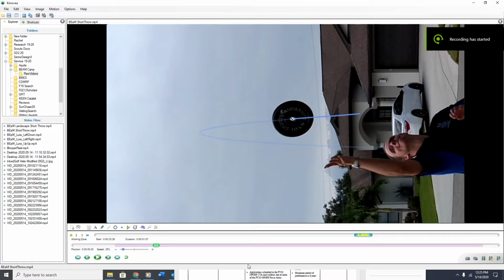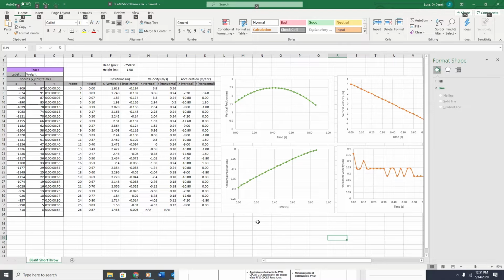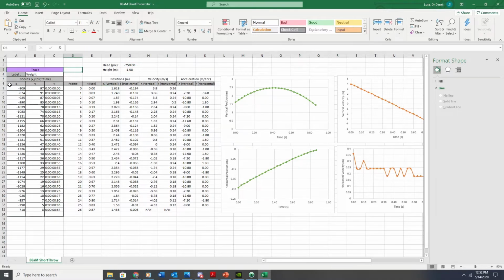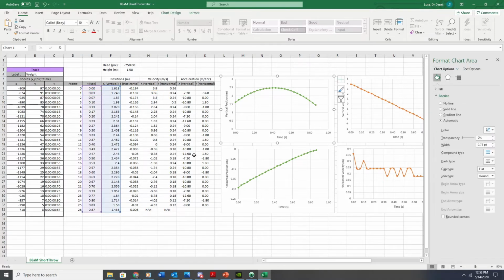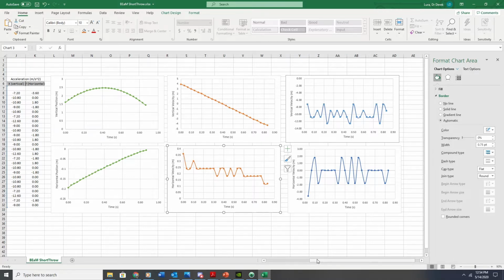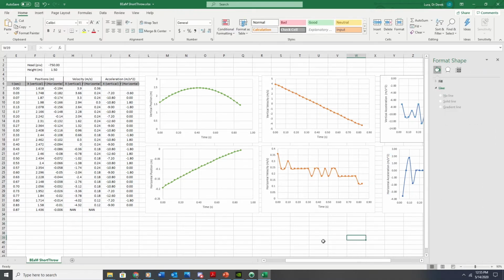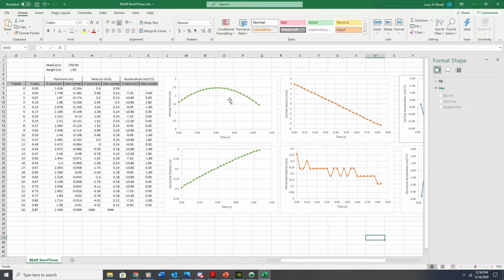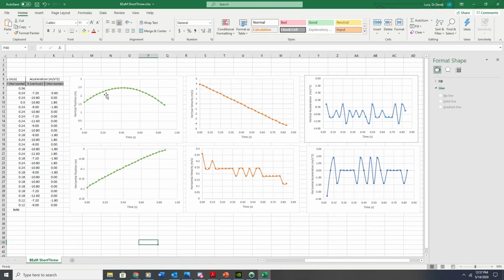BEaM Intro to Biomech - Short Throw w/Analysis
2nd video in the BEaM intro to biomechanics series.